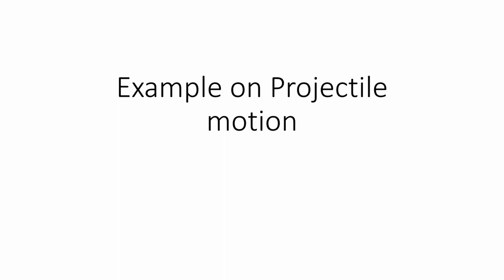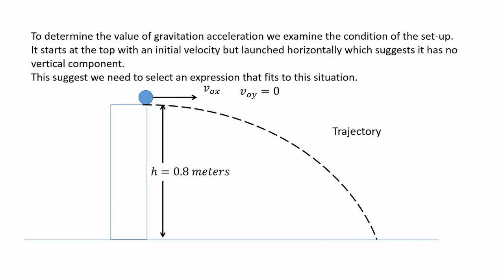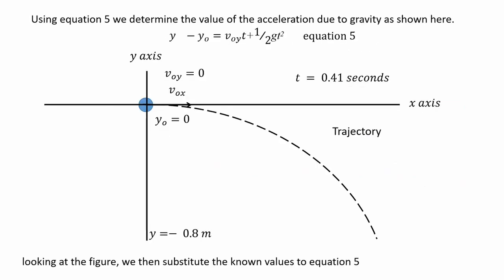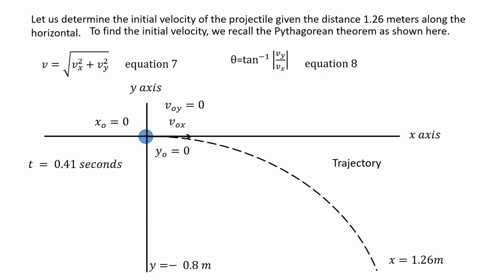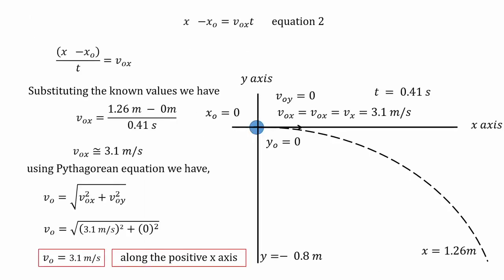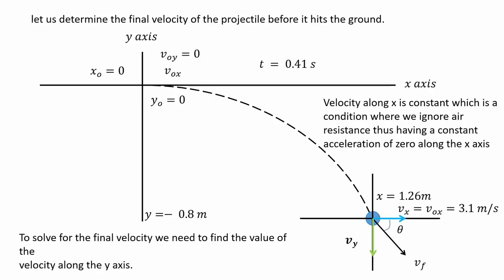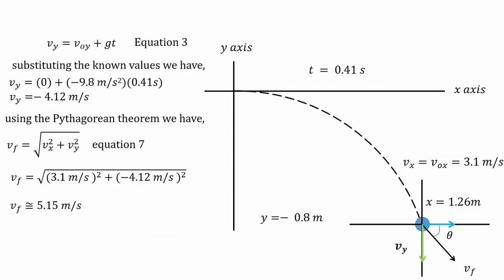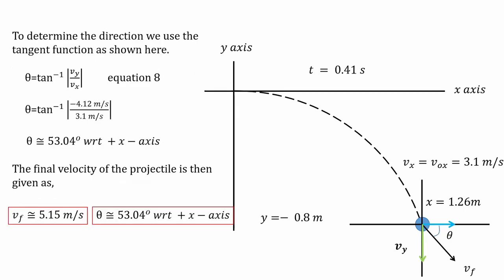Physics 01 Module 03 Example 03